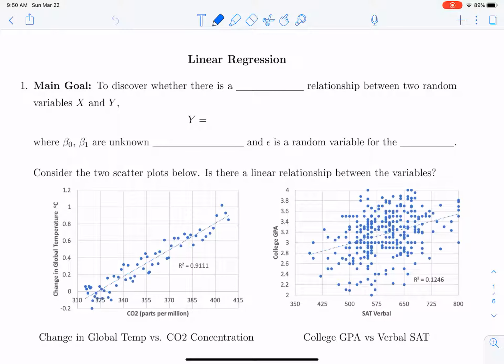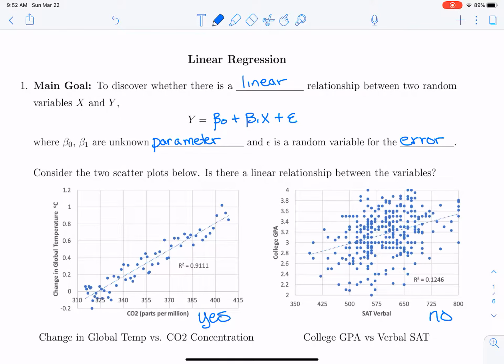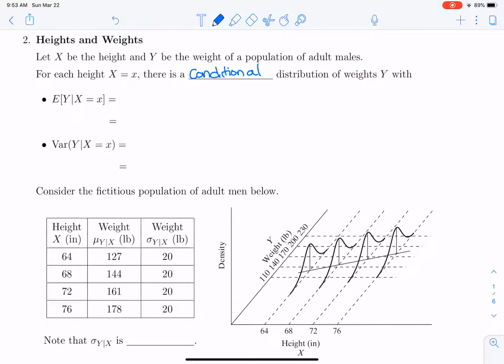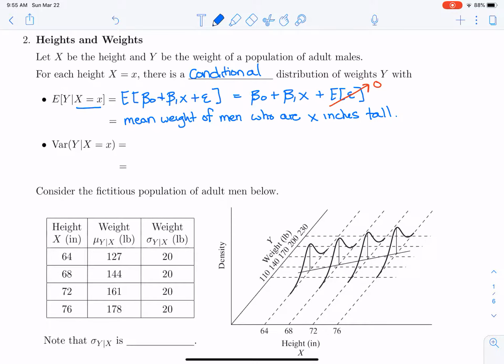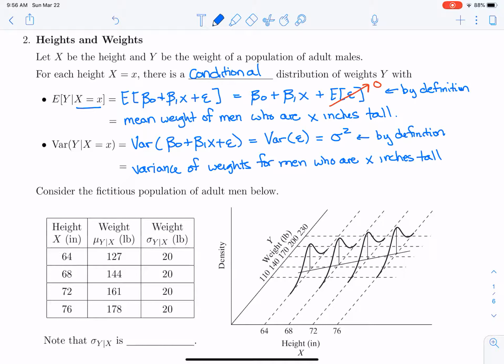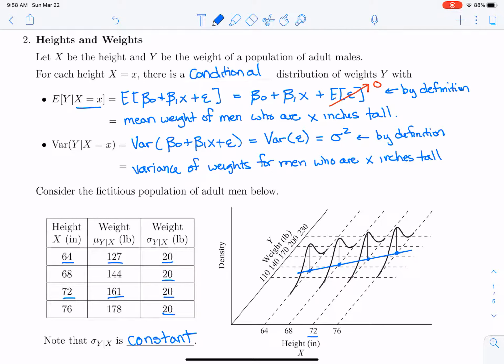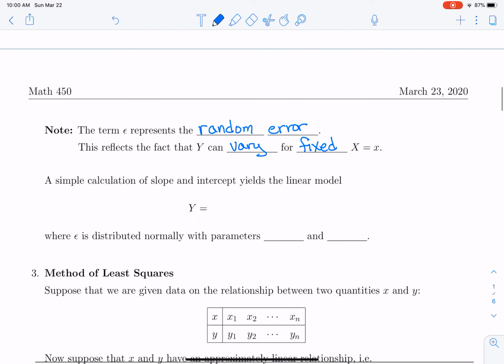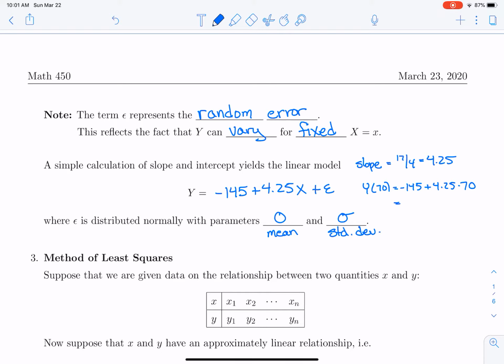Linear Regression Part 1